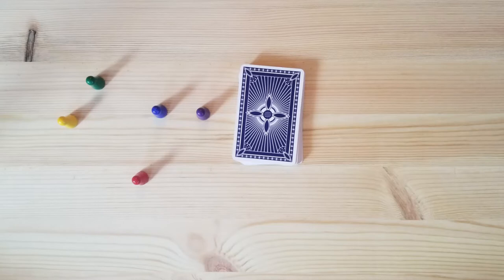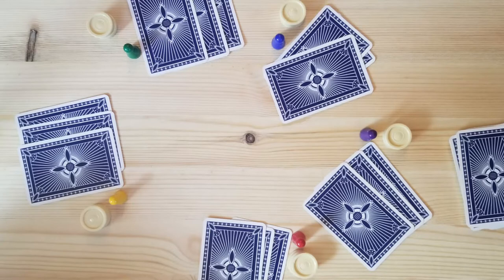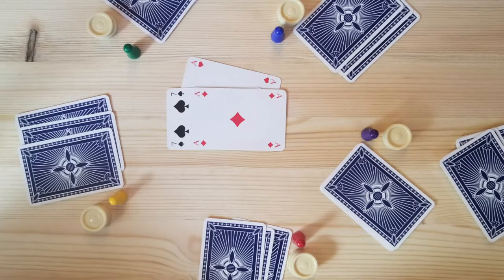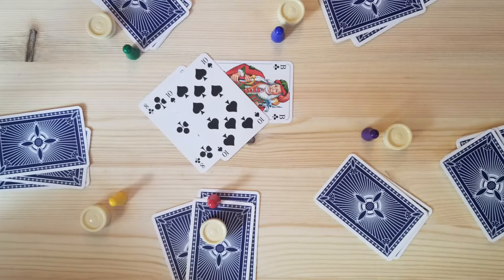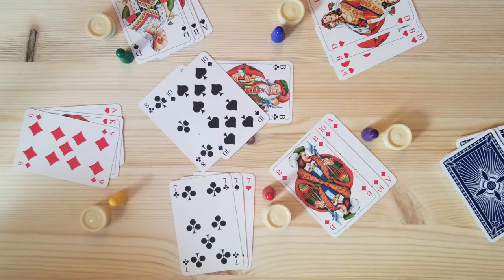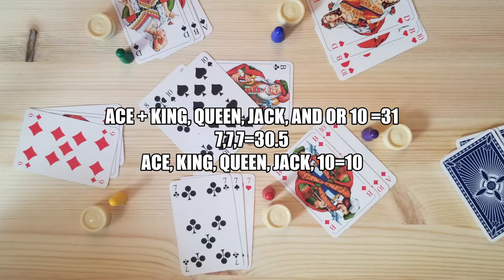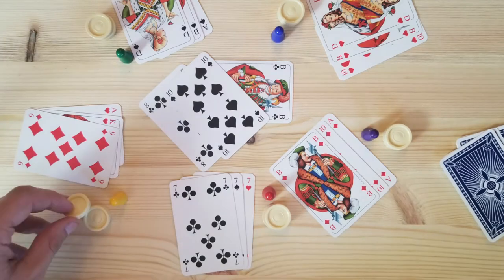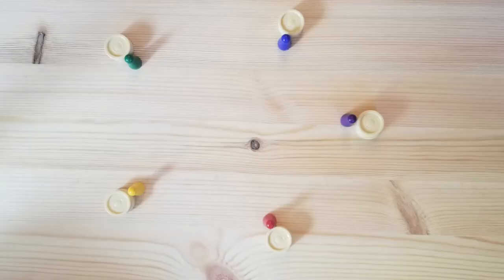How to play the game Schwimmen?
This is a video on how to play the game Schwimmen, in English that's Swim.
I go over the rules, give examples, and a quick demonstration game.